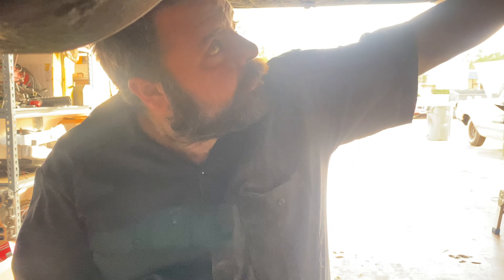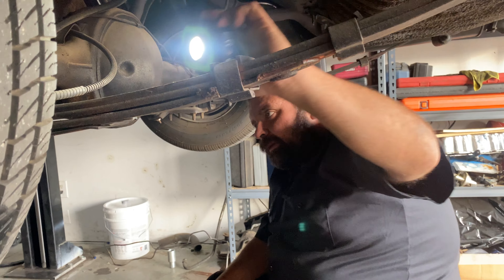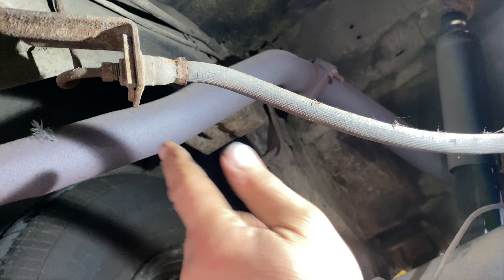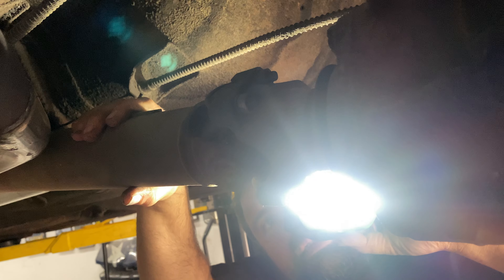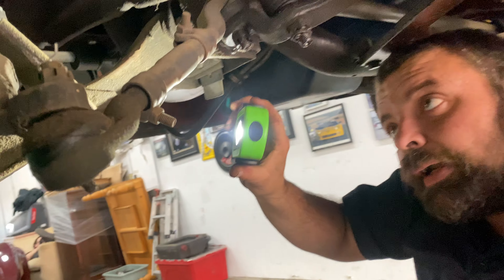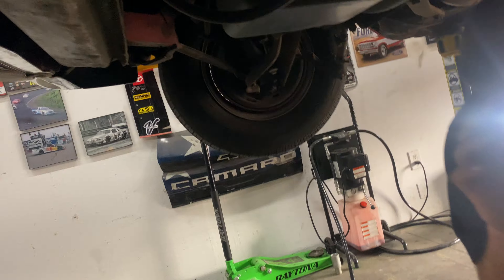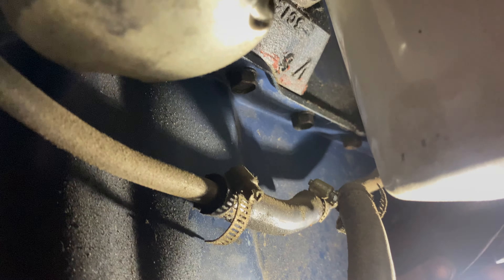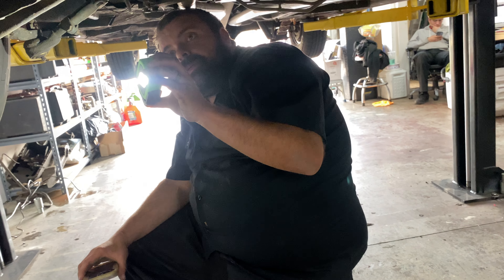Van’s 1962 Ford Thunderbird - undercarriage and suspension inspection